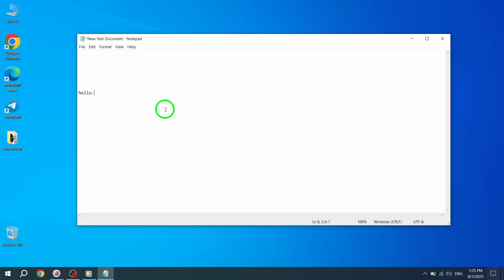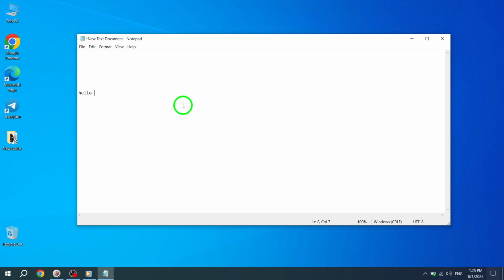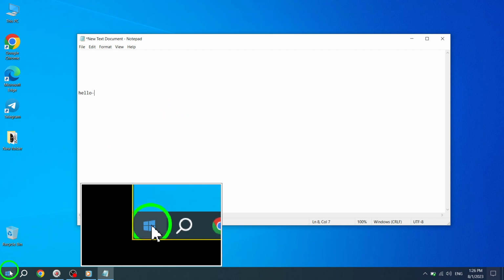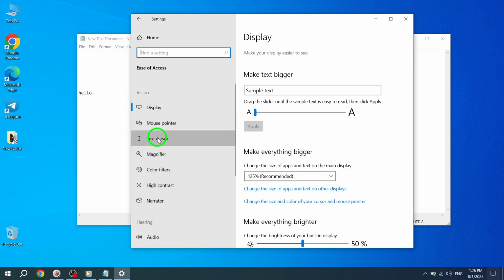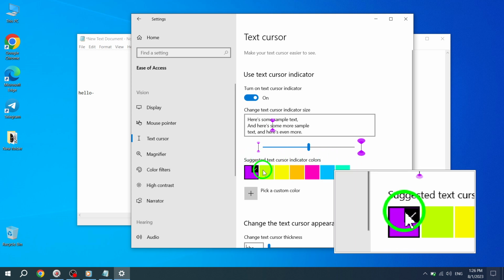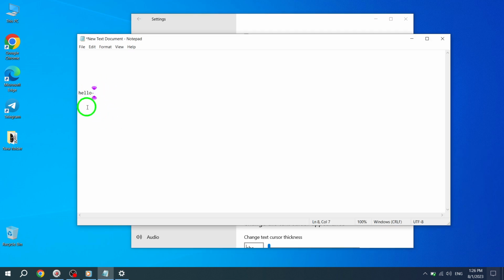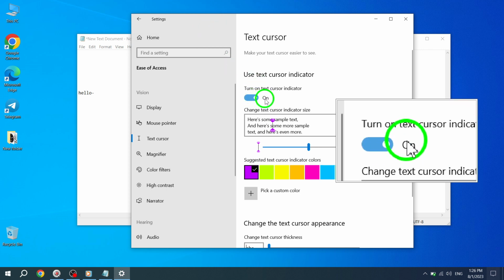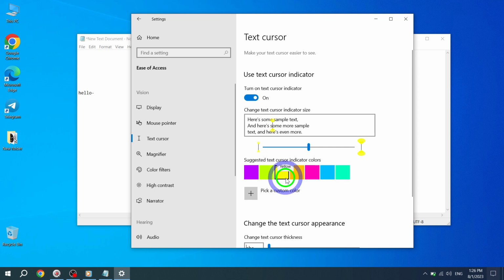How to Change Cursor Text Color Indicator on PC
In this tutorial, we will show you how to easily change the color of the text cursor indicator in Windows 10. Enhance your typing experience and make the cursor more visible by following these simple steps. Personalize your Windows 10 settings and improve accessibility today:

Step 1: Press Start - Settings.
Step 2: Then pick Ease of access.
Step 3: From the left menu, pick Text cursor under the title "Vision".
Step 4: Turn text cursor indicator "On" in case it was turned "Off".
Step 5: Under Suggested text cursor indicator colors, choose the color you want.